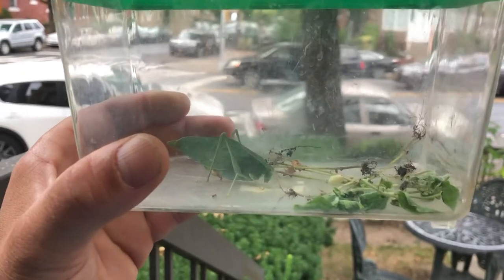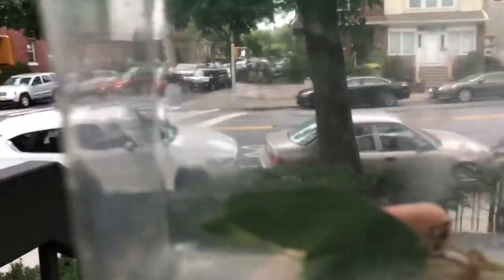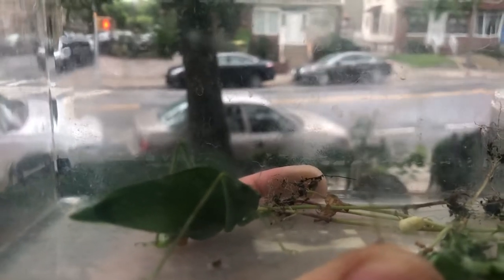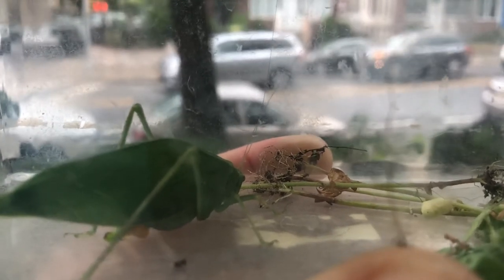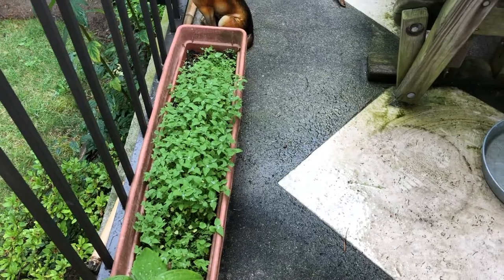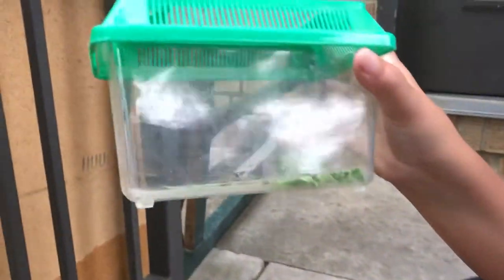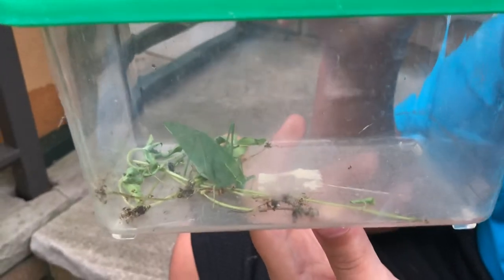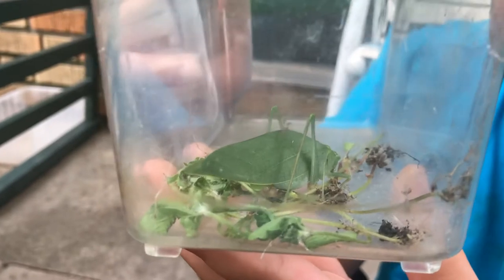Is that a leaf or katydid? leaf katydid 🍃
While we were cleaning out the tortoise outdoor summer enclosure we though we found a leaf but it was actually a katydid! If any of our subscribers know about a katydid leave it in the comments. We figured this was an interesting unexpected find to show our subscribers! Don’t forget to share with family, friends and all social media sites!